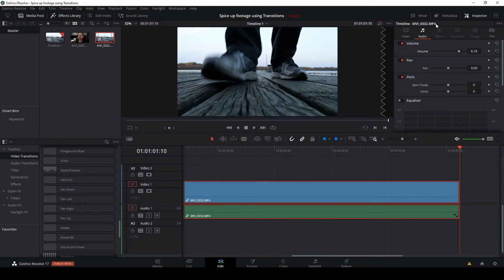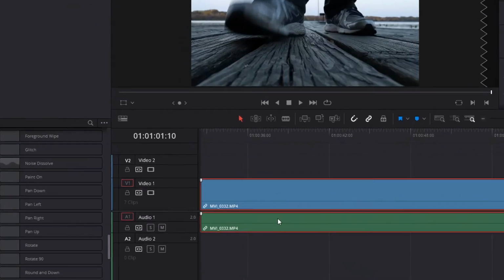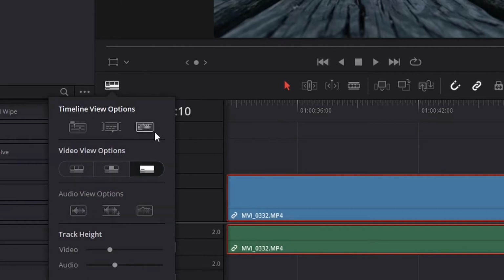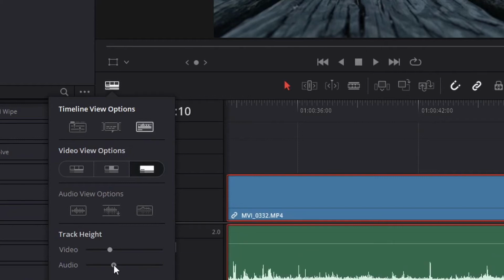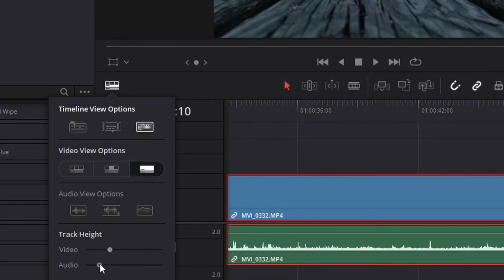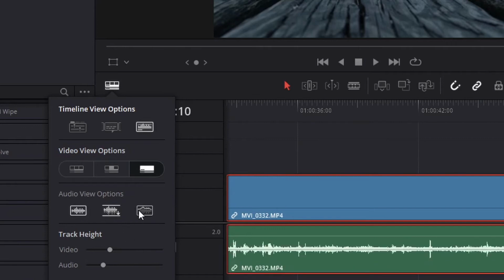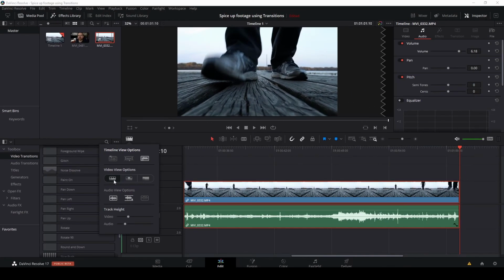No Audio Waveform ??-- Davinci Resolve Tutorial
Did you just download Davinci Resolve?  Did you have a mini heart attack when the waveform didn't show?  There is a resolve for this on the edit page. The layout of the video and audio clips can be adjusted under Timeline View Options.